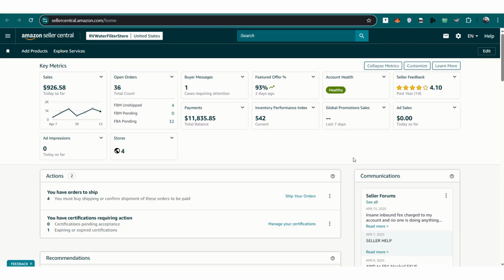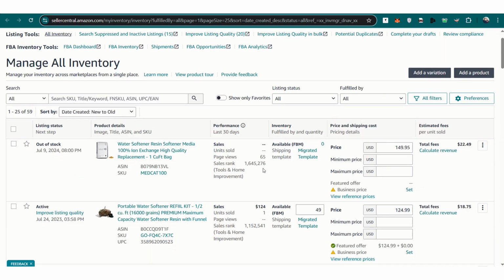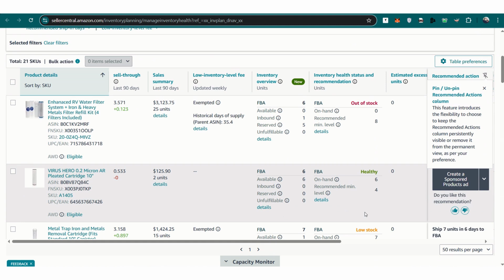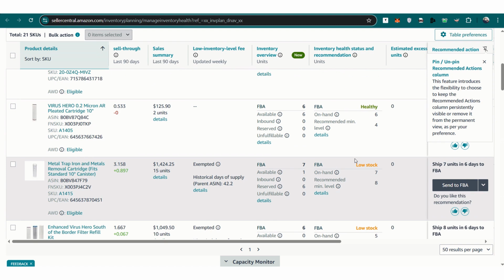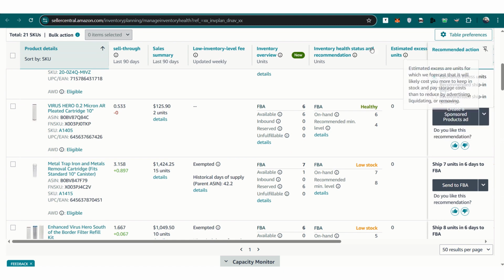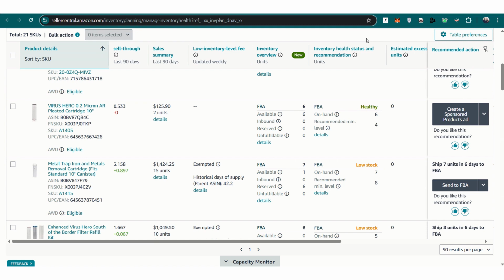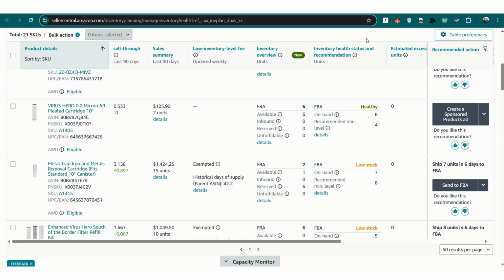How to Optimize Inventory for Amazon Sales | Learn from 417k+ Amazon Seller Reviews Top Rated Agency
Your Amazon business is only as strong as your inventory strategy.

In this video, we break down how to optimize your inventory to:
✅ Avoid stockouts that kill rank
✅ Reduce storage fees and long-term costs
✅ Plan for seasonality and sales spikes
✅ Improve cash flow and restock smarter
✅ Use tools and metrics that actually matter

Inventory isn’t just logistics — it’s strategy. Let’s get it right.